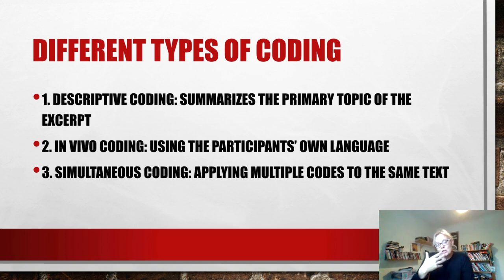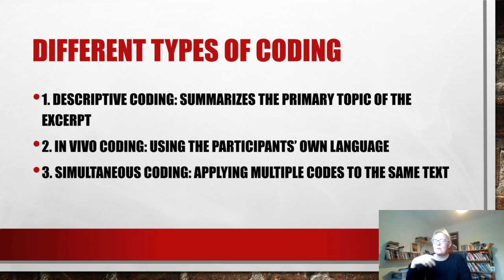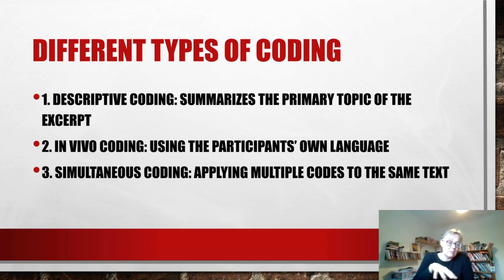Different types of discourse coding for qualitative analysis.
Different types of coding for qualitative analysis, especially interviews. Dr. Charlotte Meierdirk. Head of Quality, School of Business and Law, Brighton University.